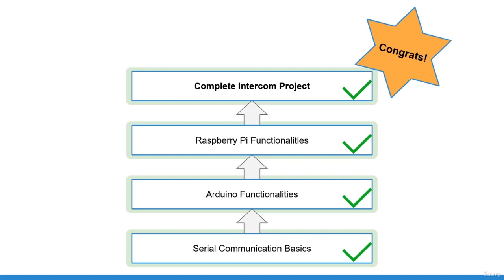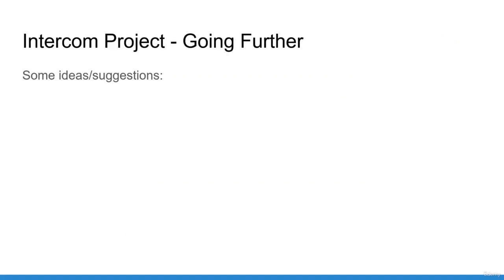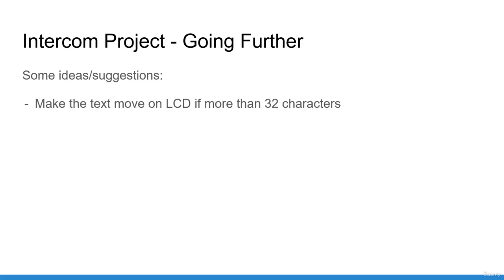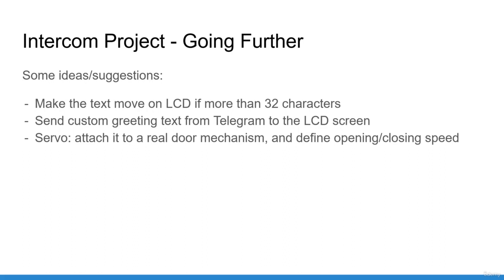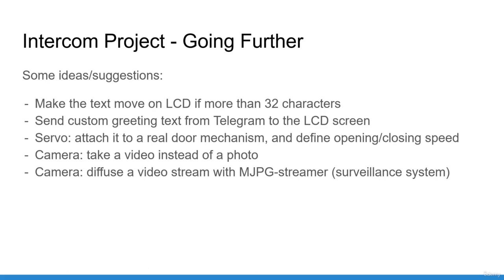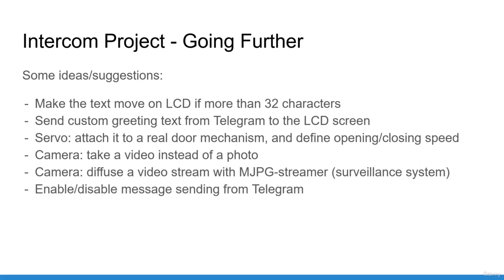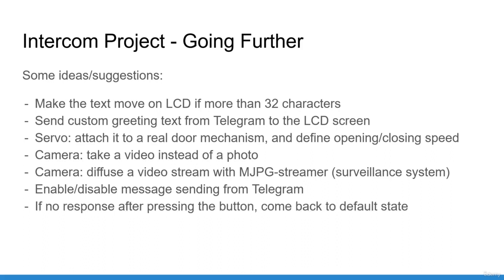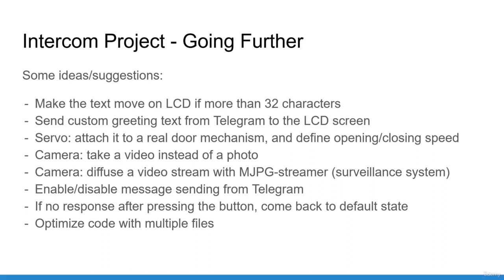9.12 Project Conclusion Going Further